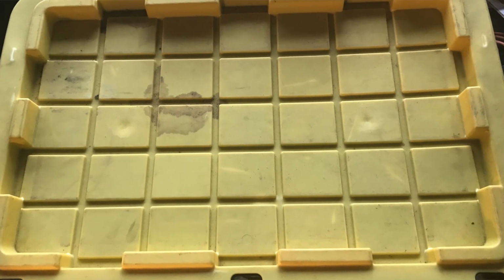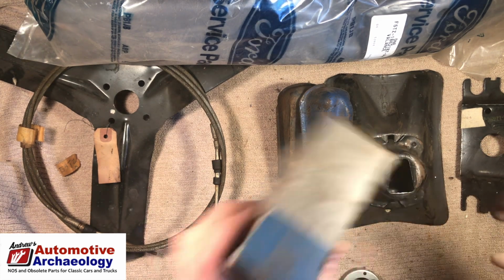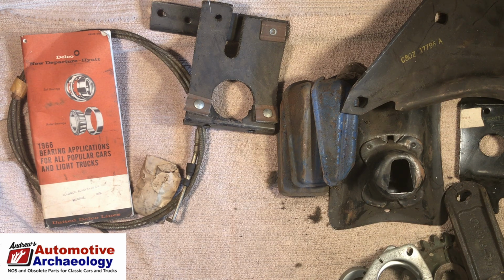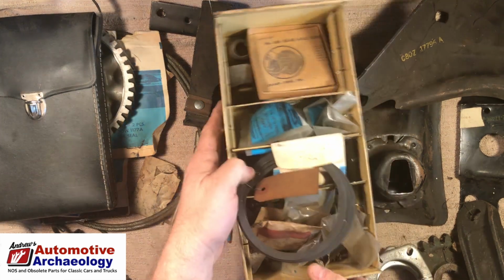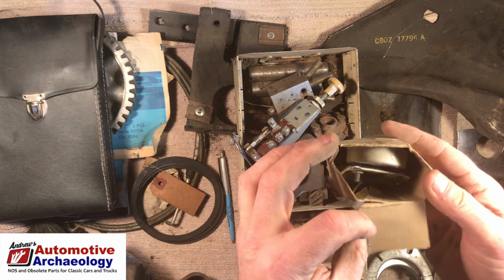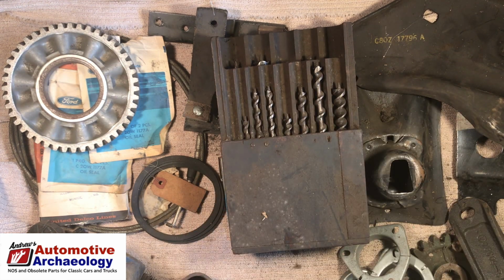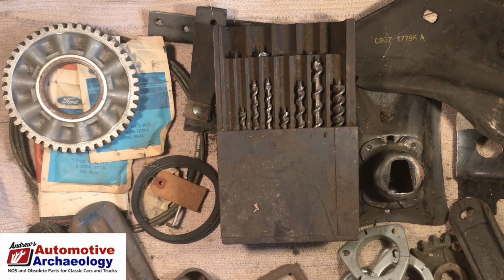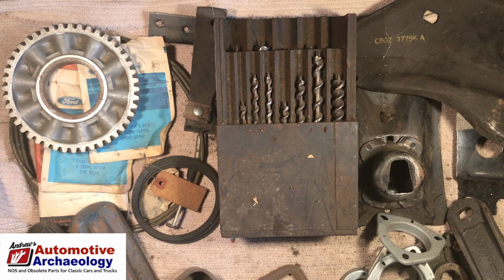Phillipson Ford Tote 25: Dirty. And Heavy. Did I mention Dirty?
Tote number 25 from the Phillipson Ford buyout of July 2021.

Ebay Store